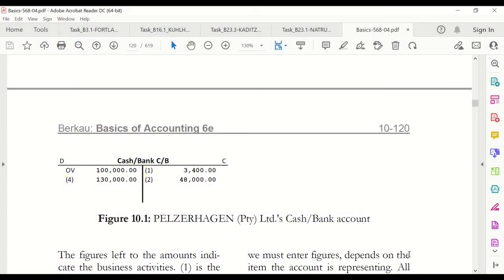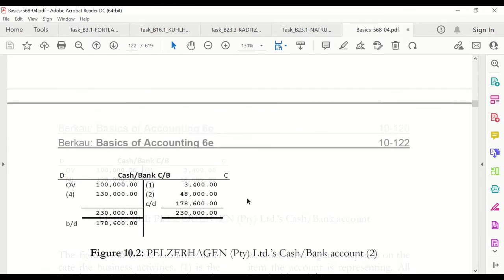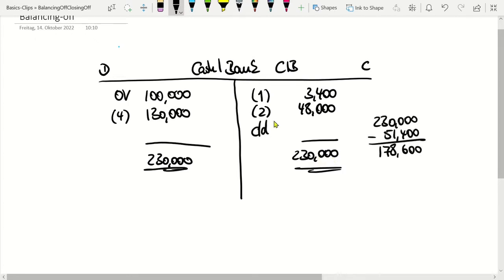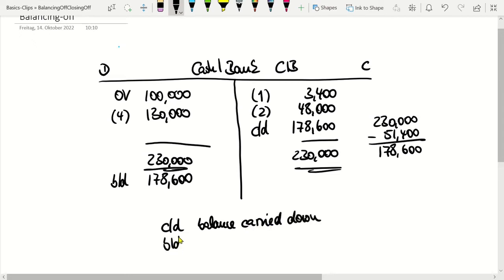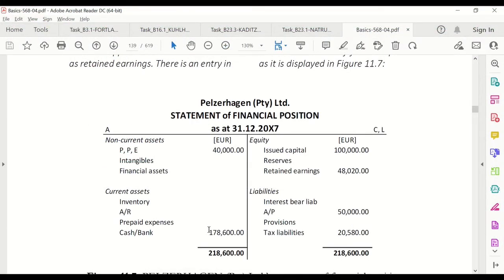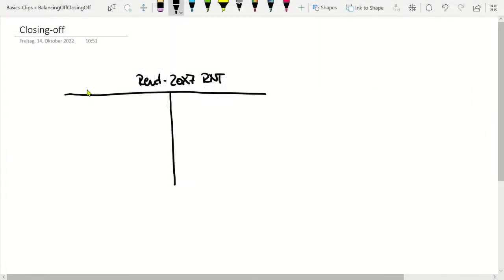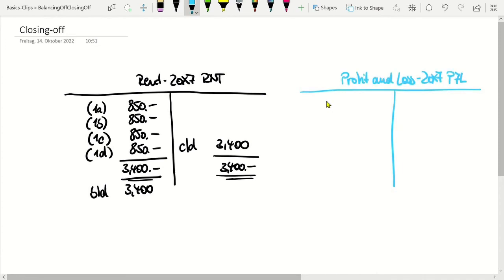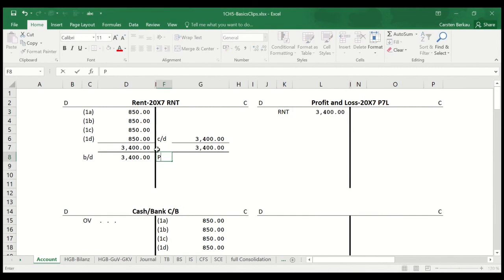How to Balance-off and to Close-off Accounts - Basics of Accounting, Prof. Berkau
Basics clips are short (= shorter than 10 min) video clips linked to the textbook Berkau, C.: Basics of Accounting. They help understanding international Bookkeeping in preparation of studying Financial Statements following IFRSs. In this video you learn about the difference between balancing-off an account and to close it off to another (target) account.
@carstenberkau8769 (BasicsClips PELZERHAGEN BalancingOffClosingOff)